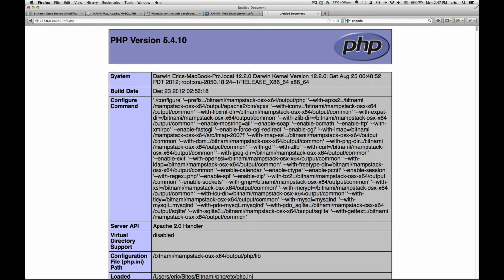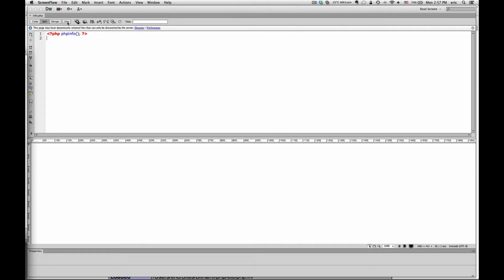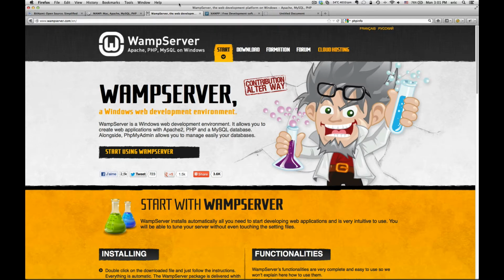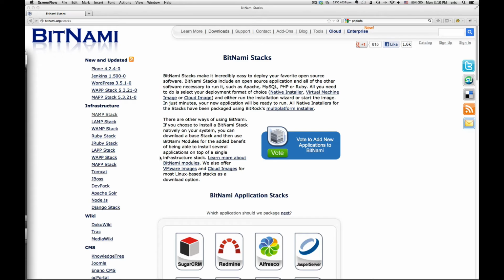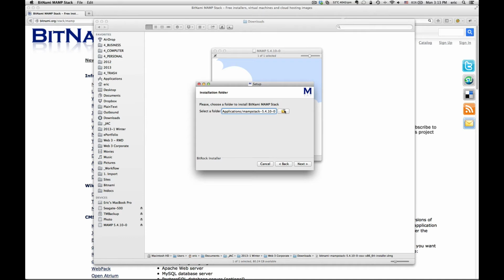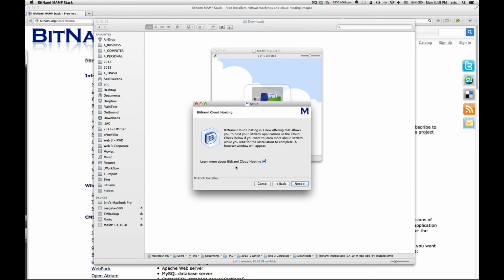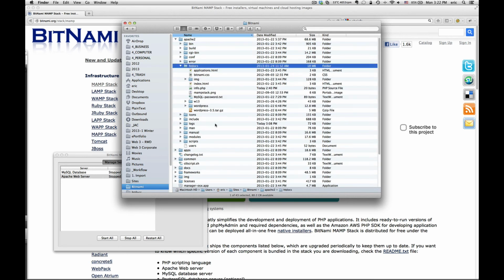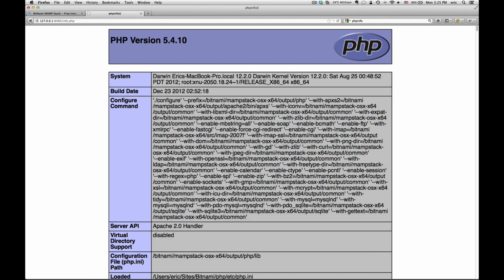Setting up a Development Server for Web Design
Screencast tutorial on how - and why - to use a development server software, such as Bitnami or MAMP, to help web designers create dynamic web pages.